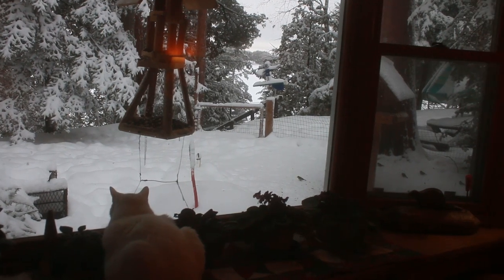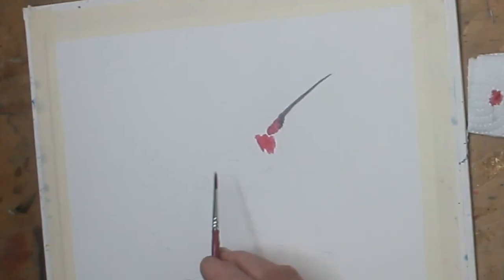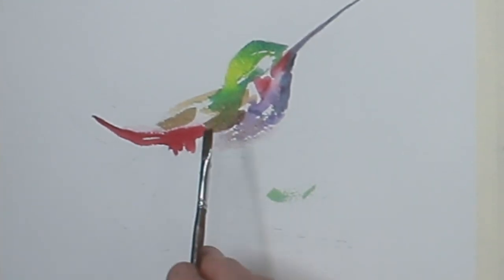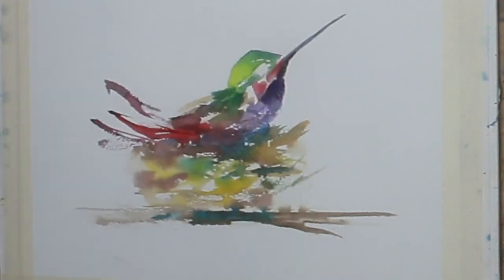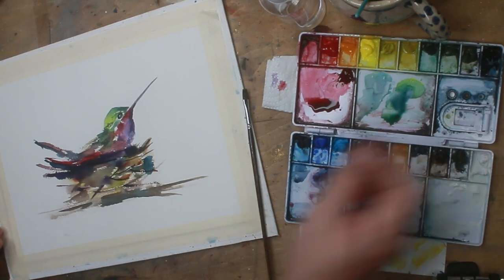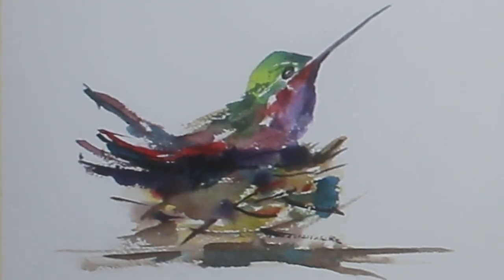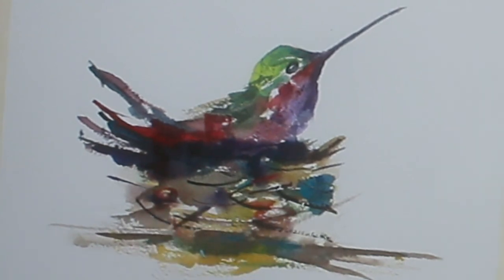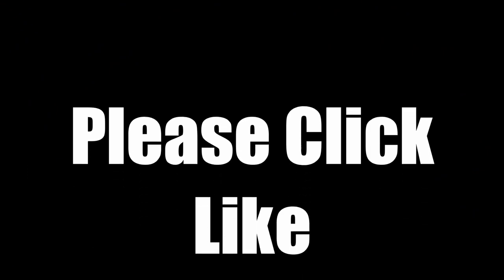Rough Paper Watercolor #10 Hummingbird ASMR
#10 in the series. First video of Three dealing with Rough, normal, and Hot Press watercolor paper. This one deals with "Rough"
Check out the Wood Carving side in the link below for Studio On The Lake.

Thanks
Ben